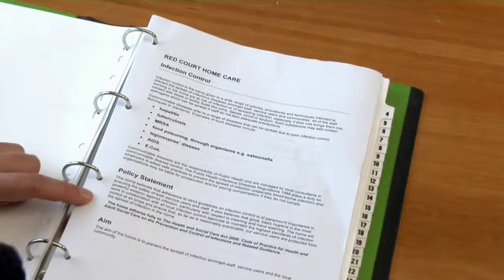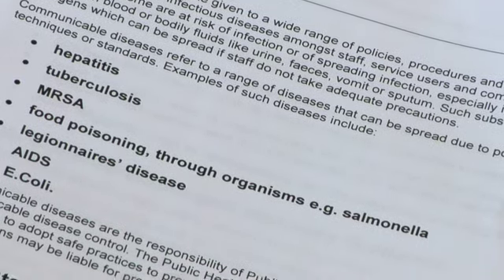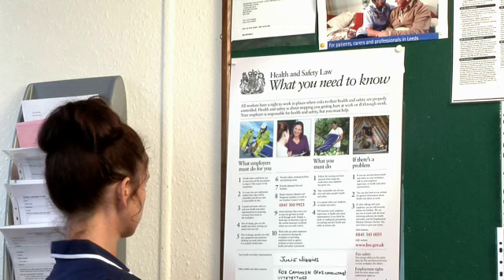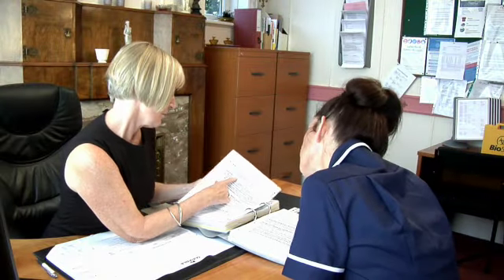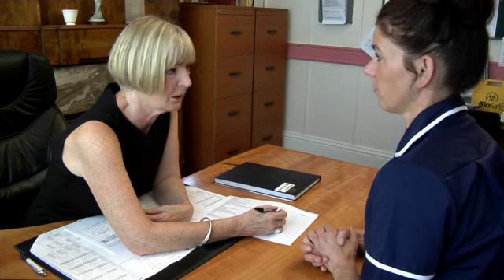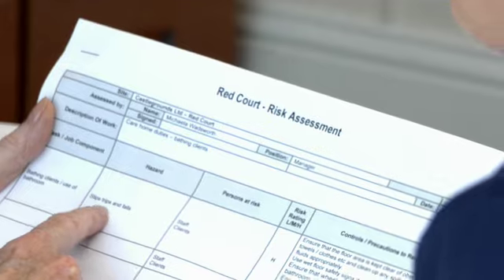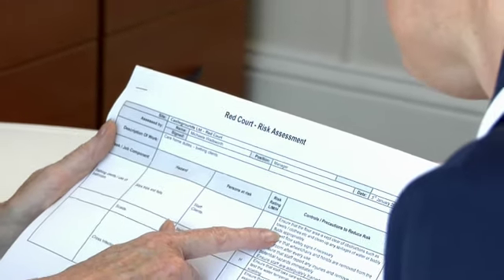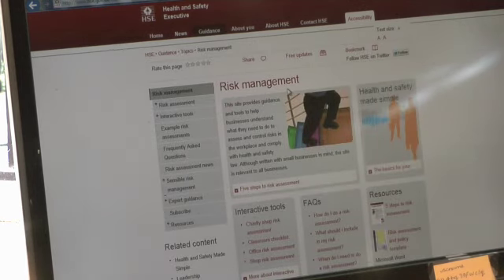Archive: Home Care 10 - Infection Prevention & Control Sample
to place your orders and take advantage of the FREE delivery on all online orders.